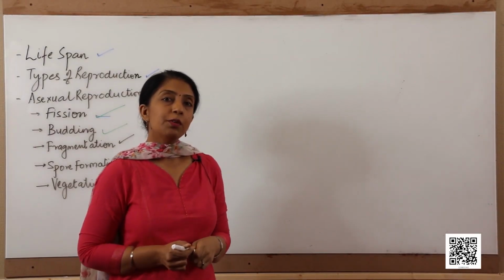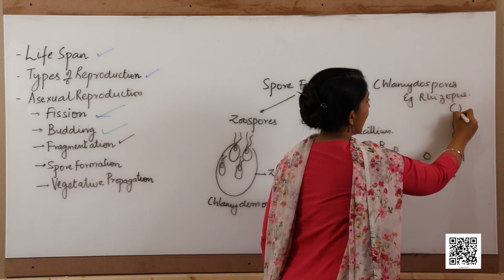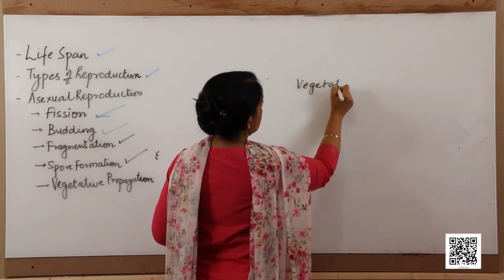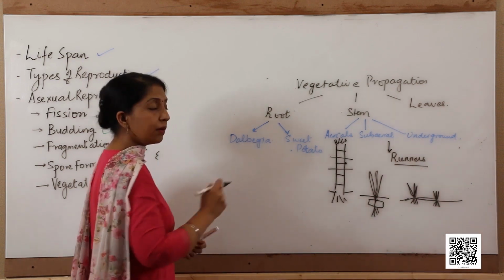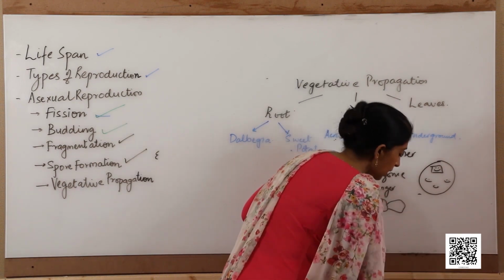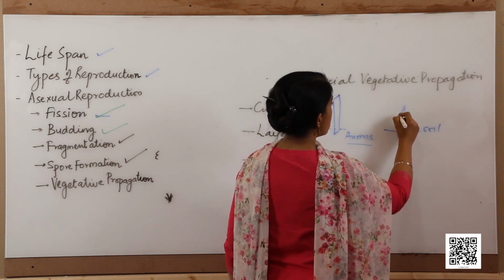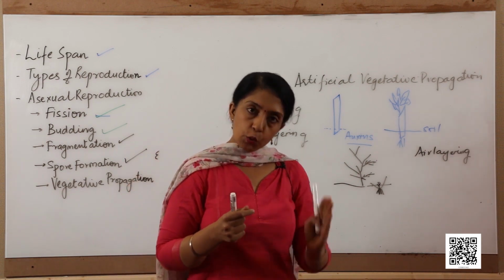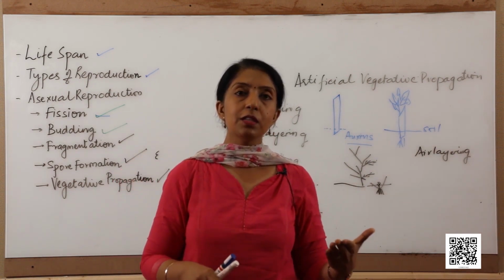CBSE - Class 12 - Biology ( जीवविज्ञान ) - Reproduction in organisms Part 2 ( जीवों मे जनन भाग 2 )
Biology ( जीवविज्ञान )
Reproduction in Organism Part 2 ( जीवों मे जनन  भाग 2 )